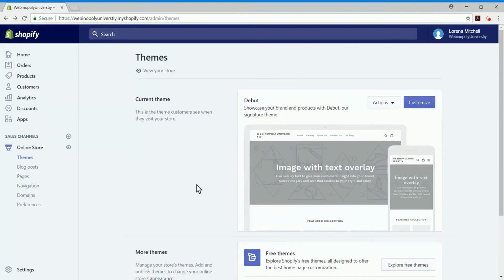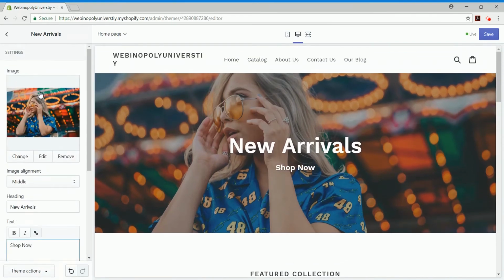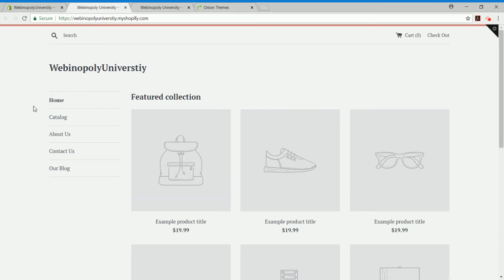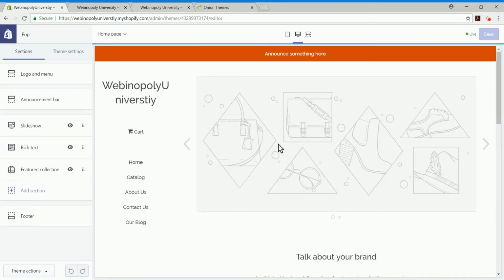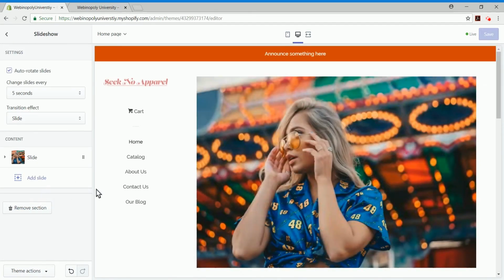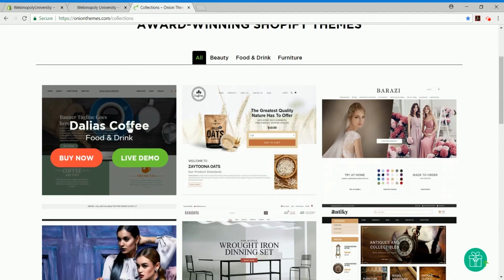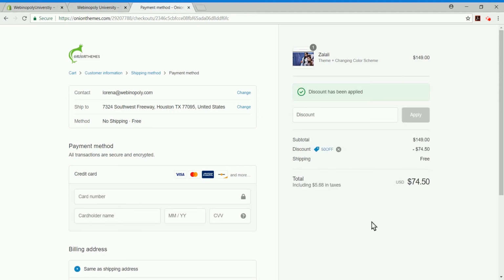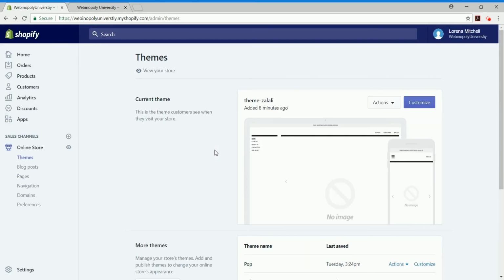Shopify for Beginners 4: Selecting a Theme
We're going to cover how to pick the right theme for your shopify store. We'll look at both free and paid themes and also learn how to install an outside theme.